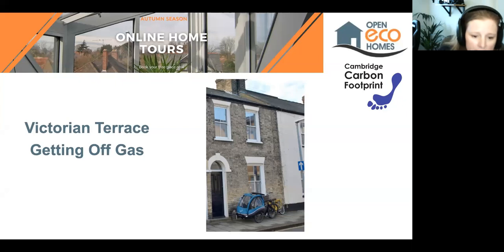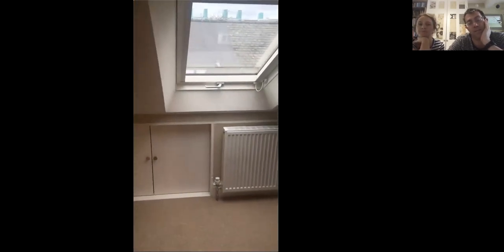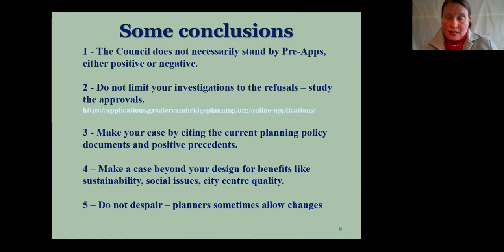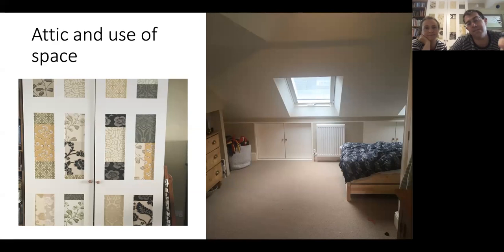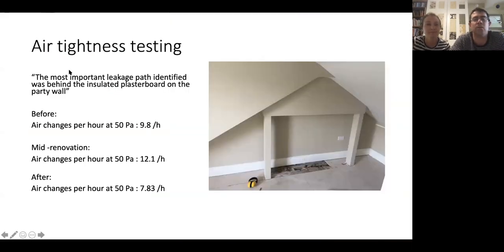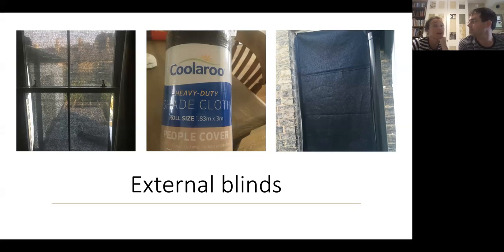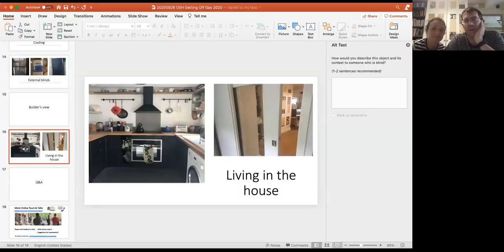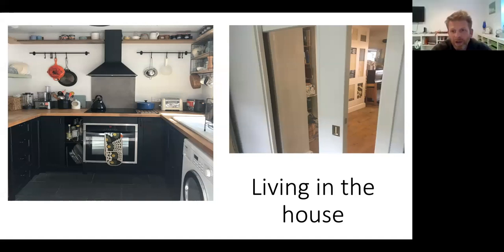Victorian Terrace Getting Off Gas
James and Hannah show how they've extended and retrofitted their Cambridge Victorian terrace home to be off gas, more sustainable and comfortable.
00:00 Intro, Clare Watters CCF Trustee
02:52 What we were trying to achieve, James & Hannah, homeowners
08:21  Getting Planing permission, Margaret Reynolds, Architect
15:12  Details of Project, James & Hannah
33:30 Builder's View, Tim Acheson, Green Hat Construction
40:59 Living with these Changes, James, Hannah, +
46:18  Q&A,  Incl Vince House, Aereoo, ventilation system installer
58:34 Wrap-up, Clare
1:03:00 More Q&A
1:20:46 FInal closing